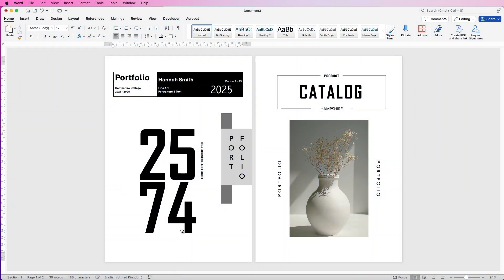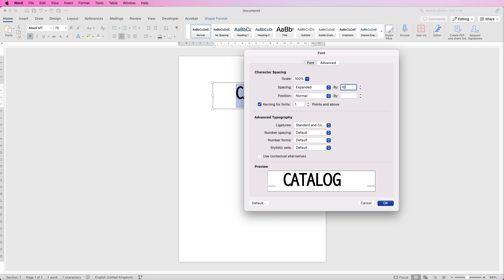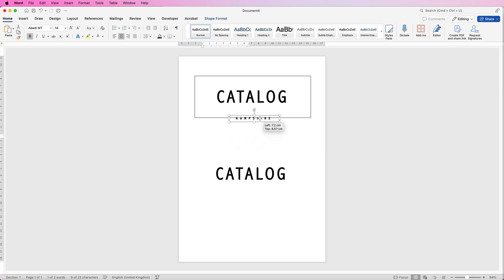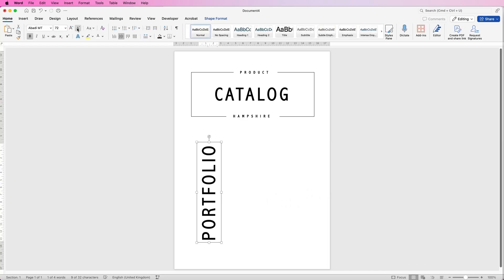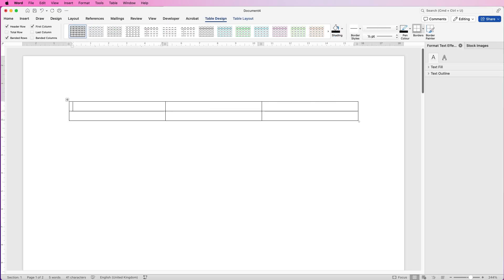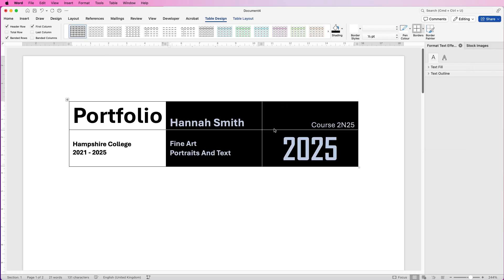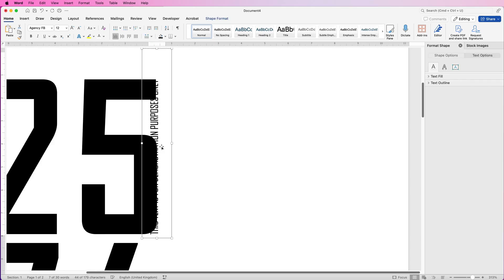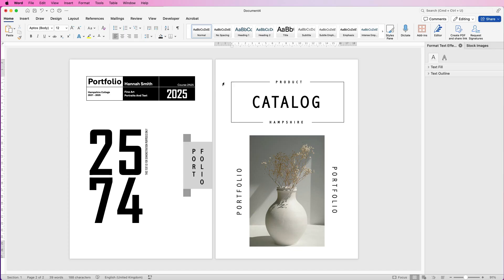How to elevate your designs with text, graphics and images: Tools and Visual Techniques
Want to create stunning designs without expensive software? In this video, I’ll show you how to use Microsoft Word to design professional-looking text effects, graphics, and layouts—all using built-in tools you probably didn’t even know existed!

✨ What you’ll learn:
✅ How to combine text and images creatively
✅ Smart use of WordArt, Shapes, and Icons
✅ Layering techniques for clean, modern designs
✅ Visual formatting tips to enhance your projects
✅ Real examples you can follow step-by-step

Perfect for students, content creators, teachers, and anyone looking to upgrade their document or design game using a tool you already have!

💡 No graphic design experience needed—just Microsoft Word and your creativity.